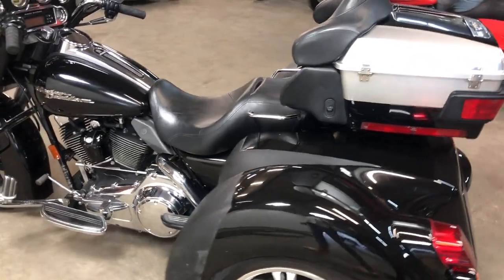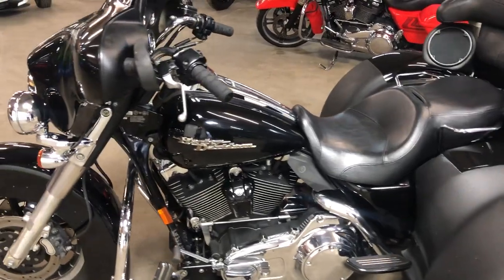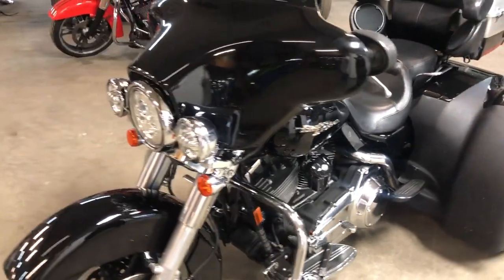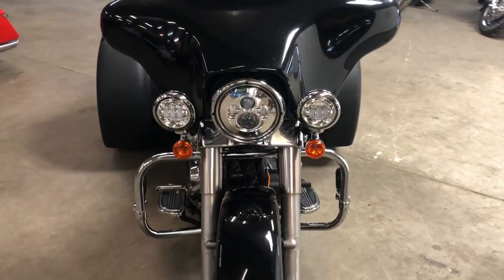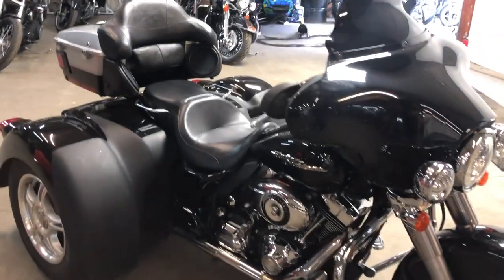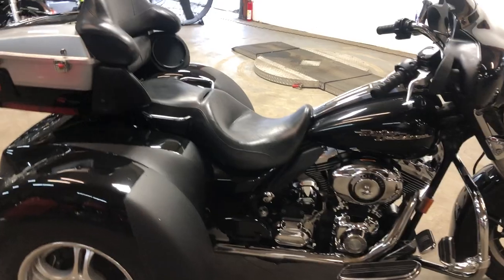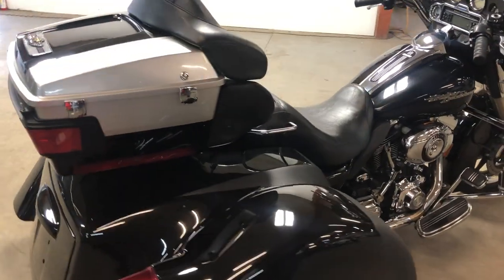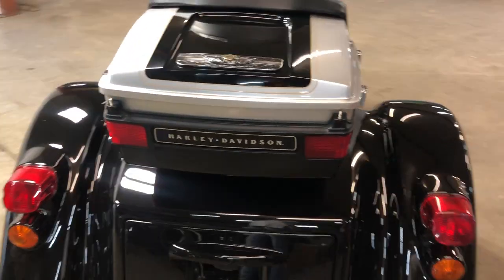USED HARLEY DAVIDSON STREET GLIDE TRIKE FOR SALE IN MI!